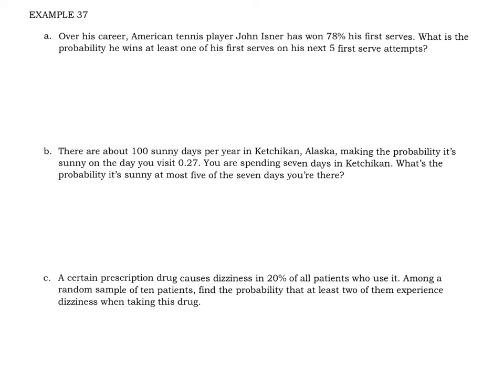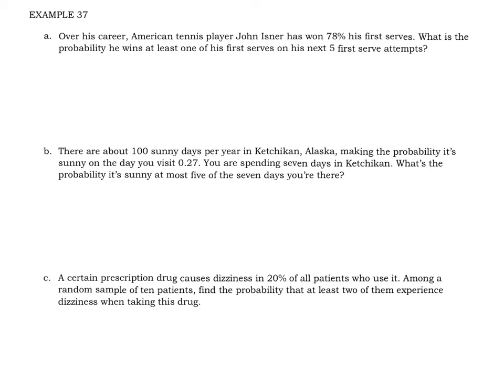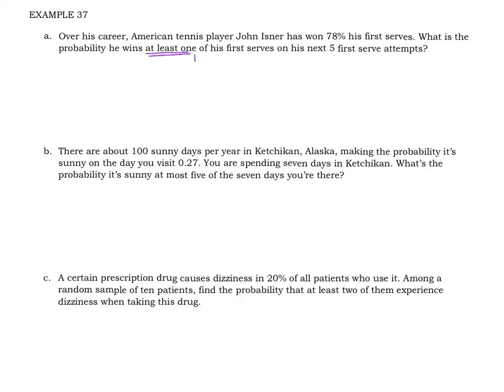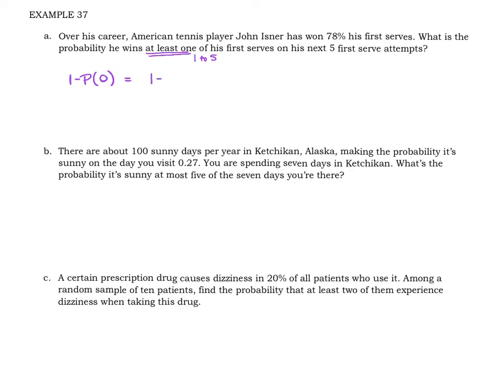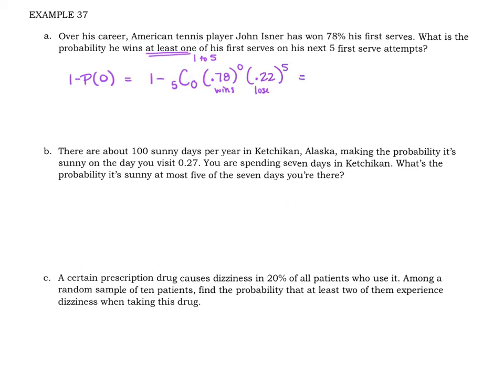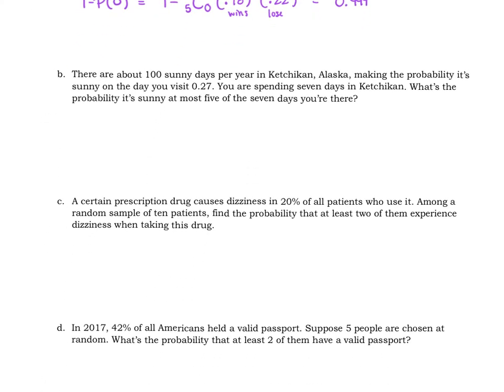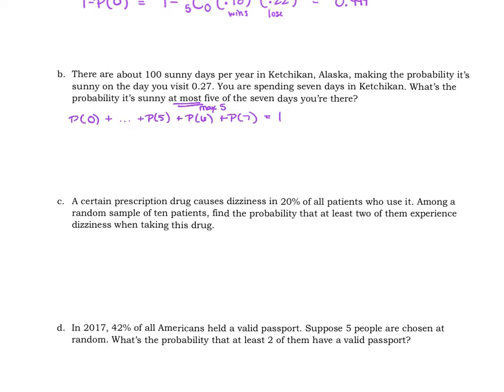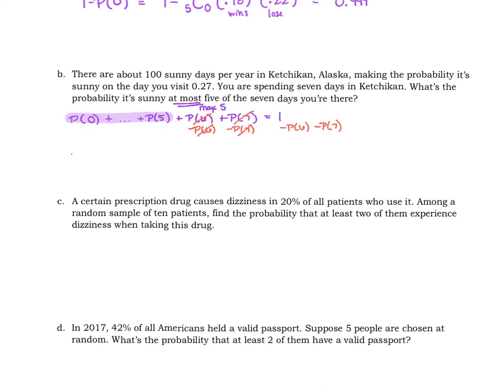Prob pg 29 Ex 29